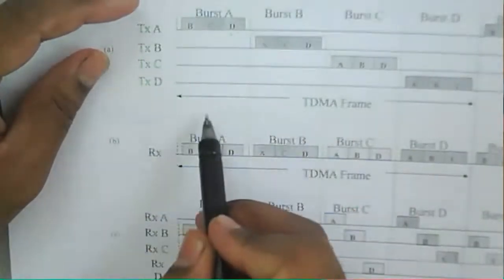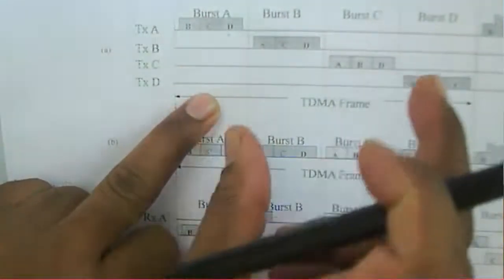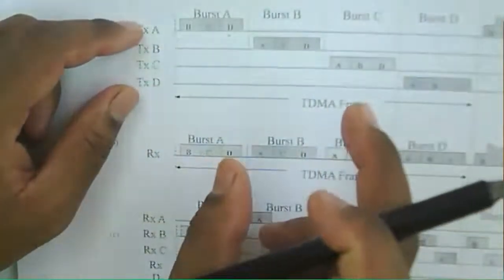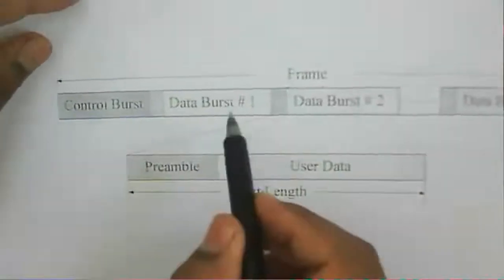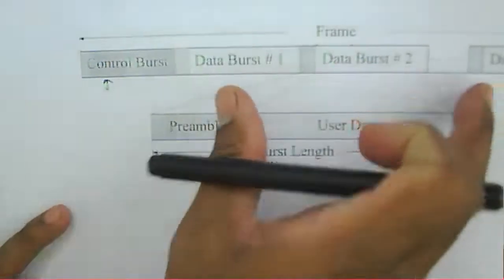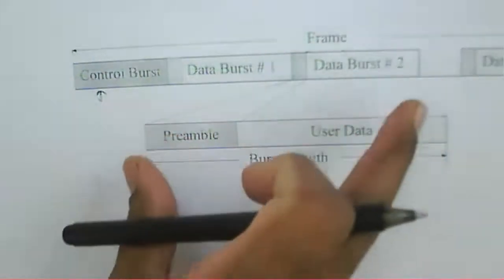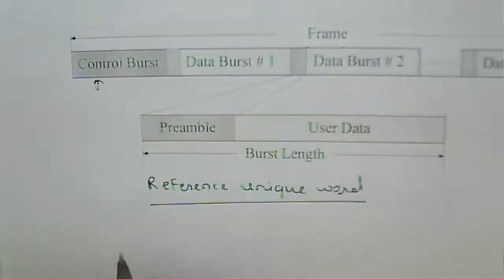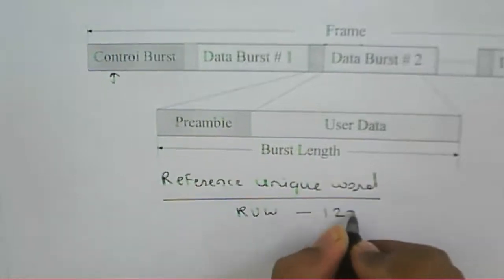Satellite Communication: Lecture 39: Time Division Multiple Access System TDMA